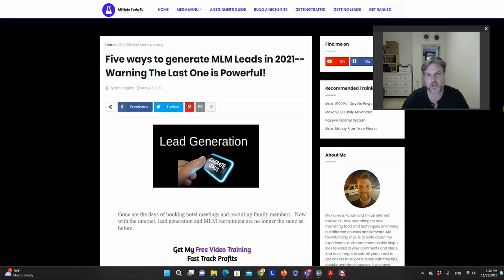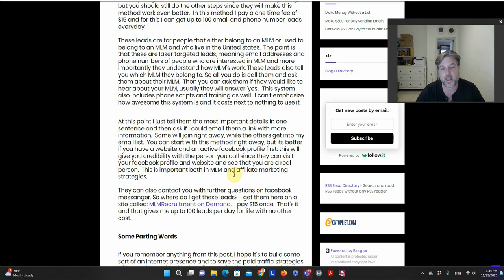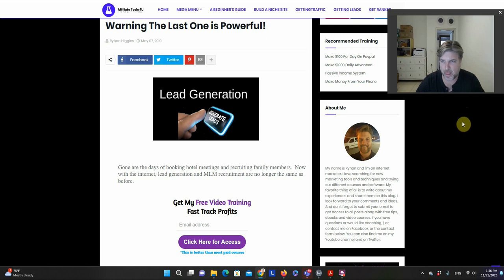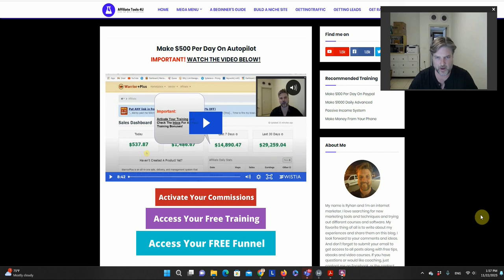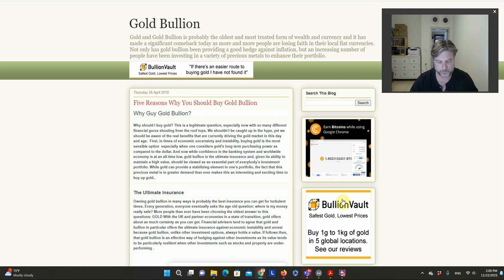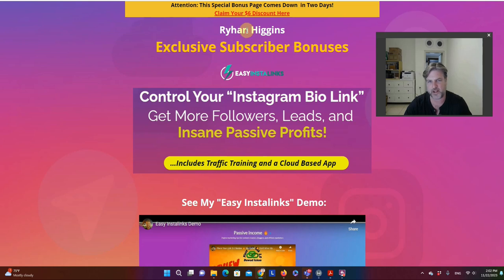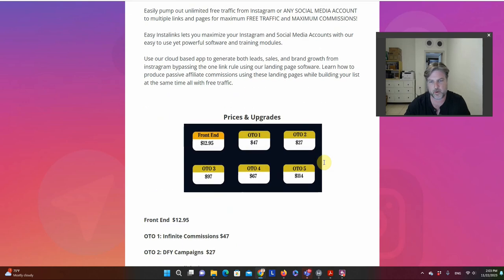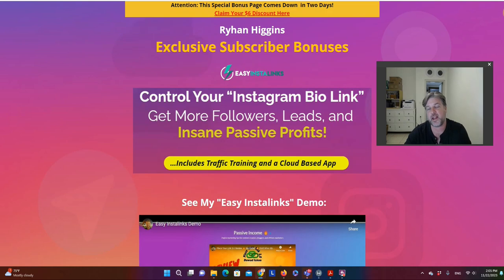Different Types of Bridge Pages For Affiliate Marketing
Here we will cover the main bridge pages that I have used successfully in my own affiliate campaigns.

Below, I've added some supplementary material about bridge pages to give you even more value:

Bridge pages are intermediary web pages used in affiliate marketing to connect the traffic from an affiliate's promotional efforts to the product or service being promoted. These pages serve as a transition between the affiliate's marketing efforts and the final destination where the user can make a purchase. Here are three common types of bridge pages in affiliate marketing:

Review Bridge Page:
A review bridge page provides a detailed evaluation of the product or service being promoted. It typically includes information about the product's features, benefits, and drawbacks. The goal is to offer an honest and unbiased review that helps potential buyers make informed decisions. This type of bridge page often includes affiliate links that direct users to the product's sales page.

Pre-Sell Bridge Page:
A pre-sell bridge page is designed to warm up the potential buyer before they reach the actual sales page. It focuses on building anticipation and desire for the product without directly selling it. This page might include personal stories, testimonials, or compelling content that highlights the problem-solving capabilities of the product. The aim is to create a connection with the audience and make them more receptive to the sales pitch on the subsequent page.

Quiz or Survey Bridge Page:
A quiz or survey bridge page engages users by presenting them with interactive content. These pages often ask questions related to the user's preferences, needs, or challenges and then provide a product recommendation based on their responses. This personalized approach helps in tailoring the affiliate offer to the user's specific interests, increasing the likelihood of conversion.

Effective bridge pages share common characteristics such as clear and compelling headlines, engaging content, and a seamless transition to the affiliate offer. It's crucial to comply with ethical and legal standards in affiliate marketing, ensuring that users are aware of the affiliate relationship and any potential compensation the affiliate may receive for a purchase made through their link.